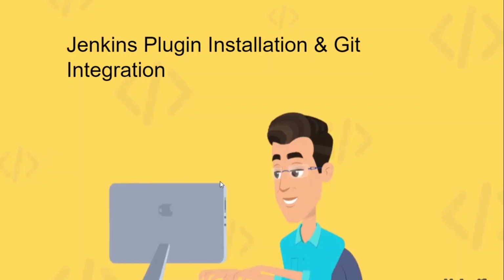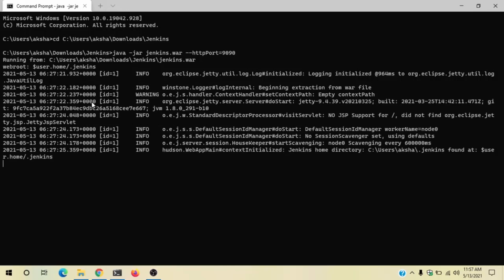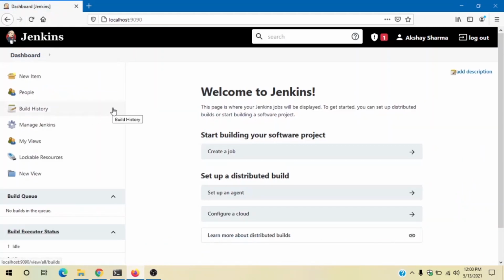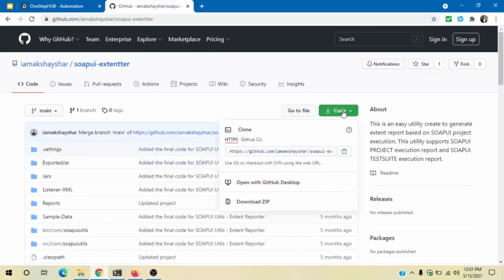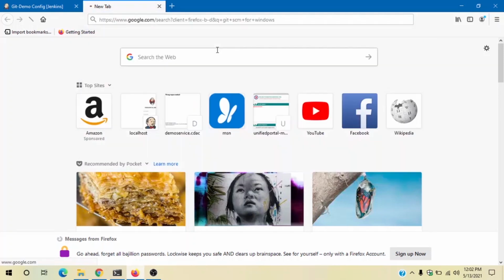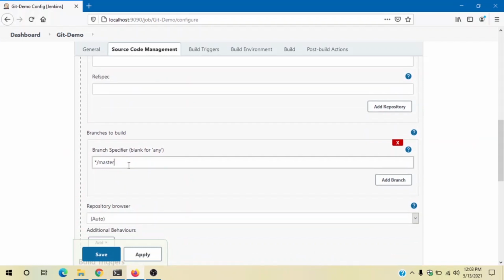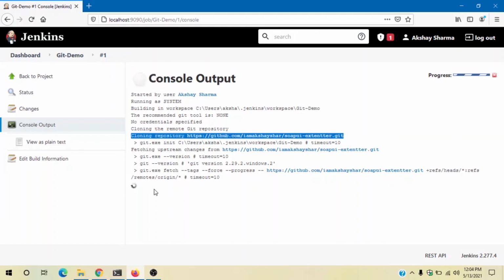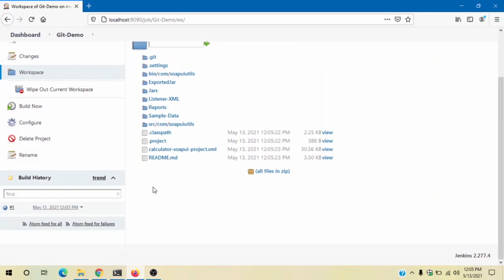Jenkins GitHub Integration | Part - 4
Hello Everyone,

In this video, we have discussed about the Jenkins Plugin, How to install plugin & How to integrate GitHub with Jenkins

Regards,
Akshay Sharma